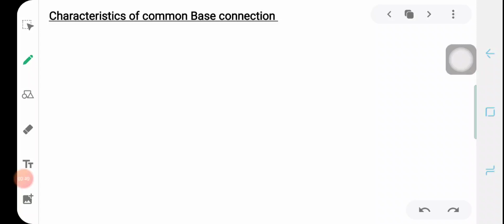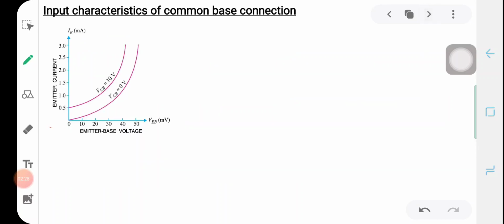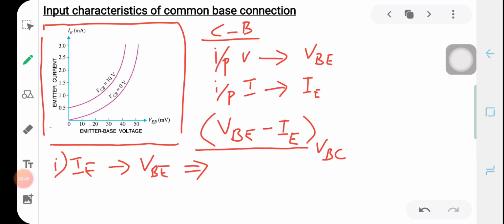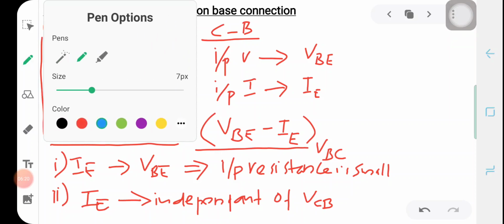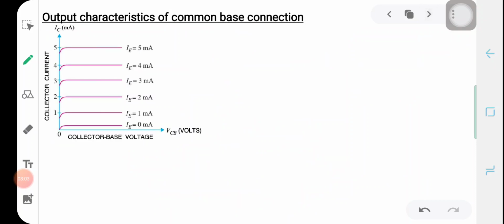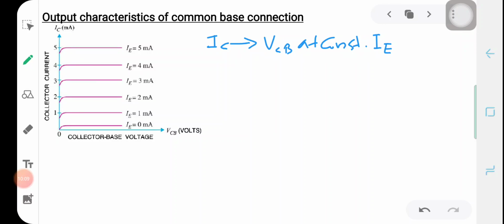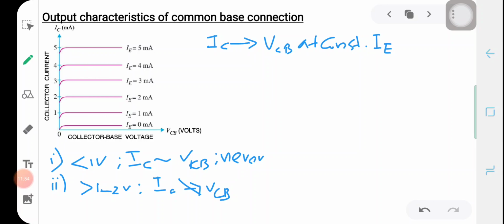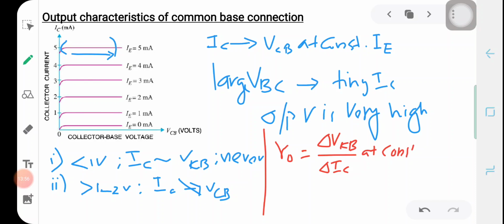9.1 Characteristics of CB connection